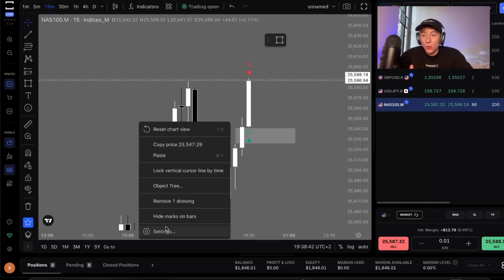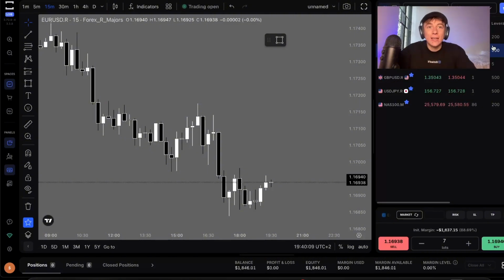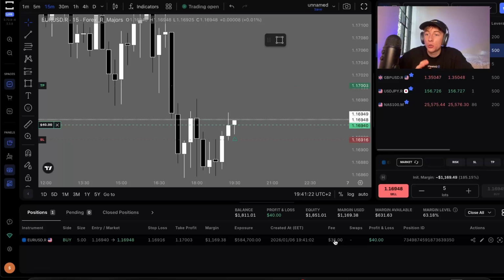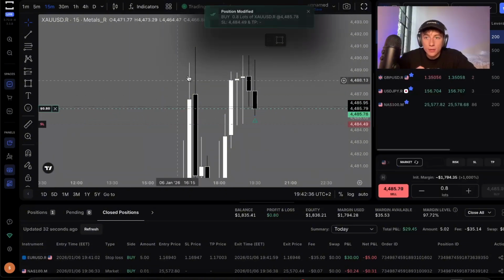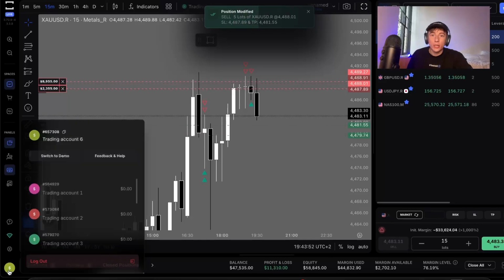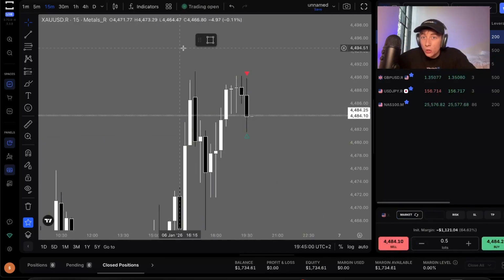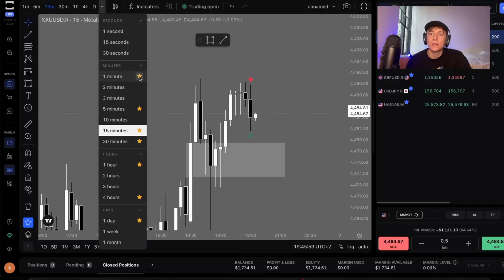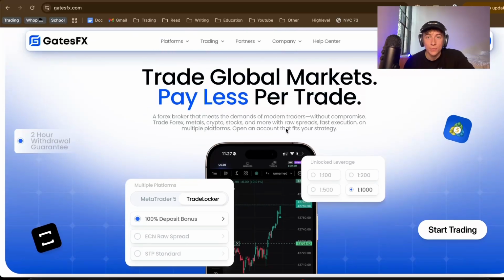The only tradelocker tutorial you need (2026)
🚨 FREE live trading signals -

Live Everyday 5PM PST